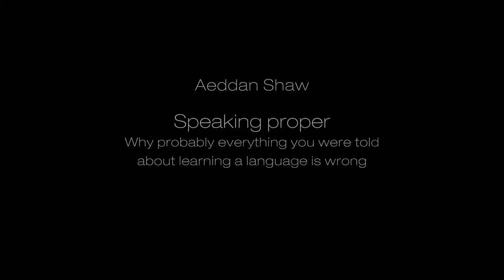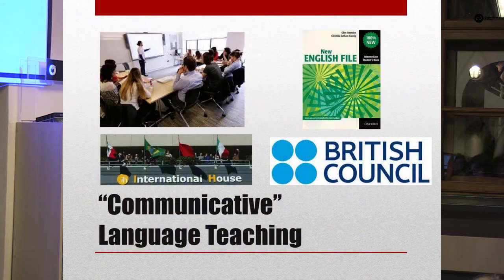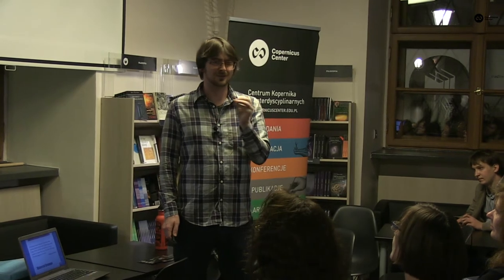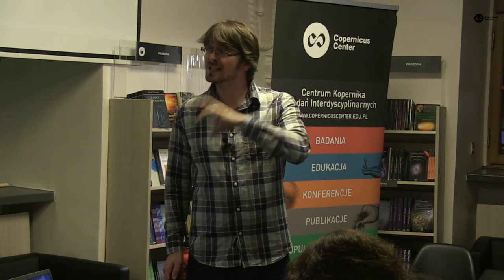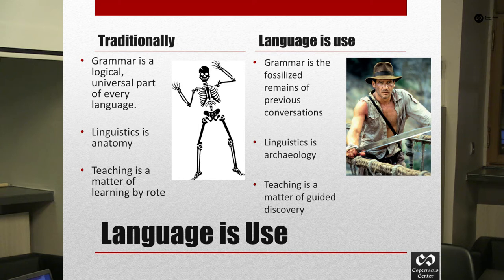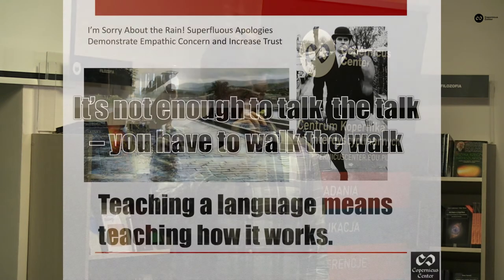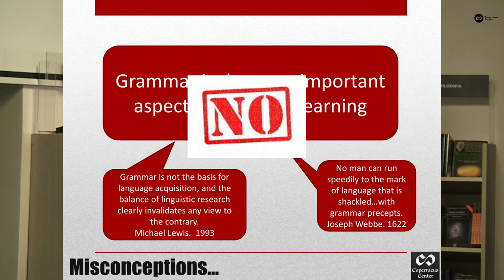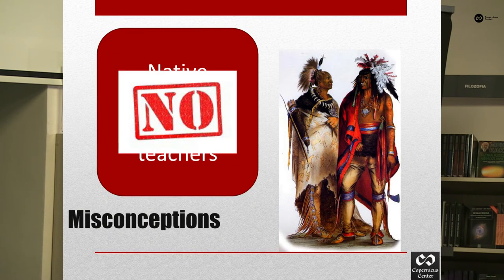Speaking proper, Aeddan Shaw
The talk of Aeddan Shaw entitled "Speaking proper  Why probably everything you were told about learning a language is wrong" was a part of series of lectures "The Limits of Science: De Revolutionibus" organized by Copernicus Center for Interdisciplinary Studies in Kraków, Poland.